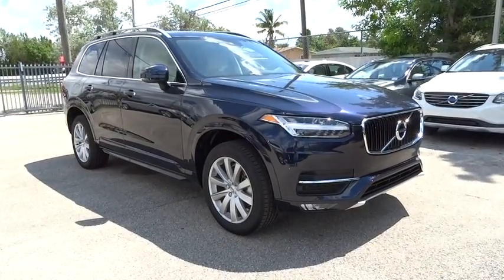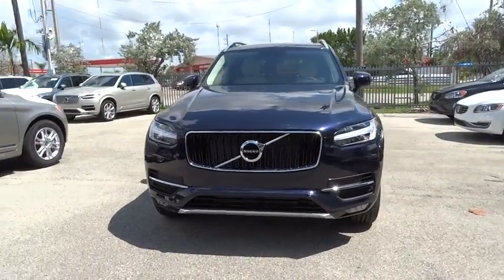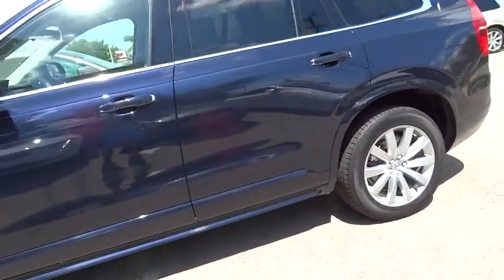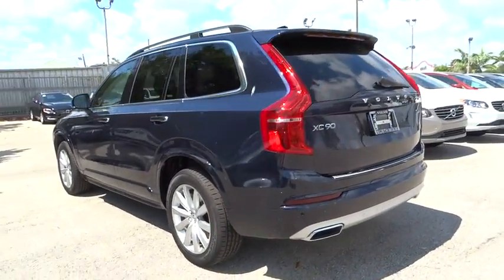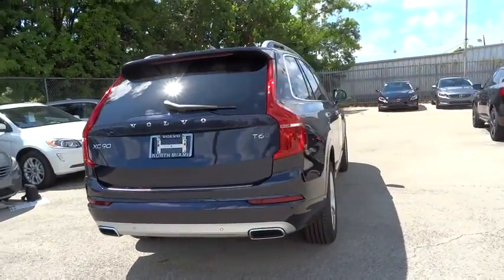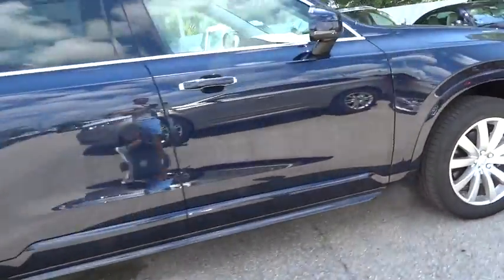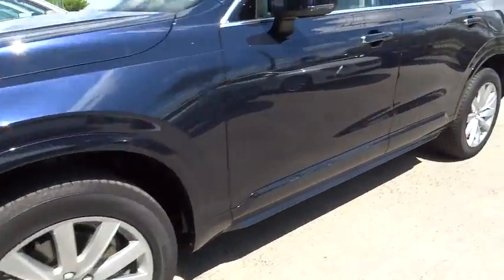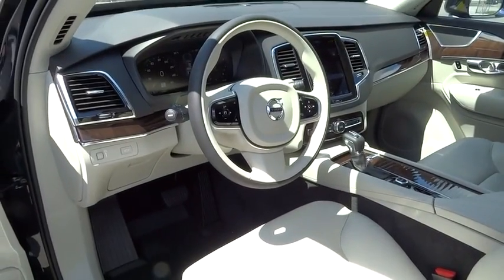2016 Volvo XC90 Miami, Coral Gables, Key Biscayne, Brickell, Fort lauderdale, FL VG1053788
2016 Volvo XC90
Volvo of North Miami: Servicing Miami, Florida near Coral Gables, Key Biscayne, Brickell, and Fort Lauderdale, FL.

Volvo of North Miami
19275 NW 2nd Ave

Wheels: 19 10-Spoke Turbine Silver Bright,Heated Front Bucket Seats,Leather Seating Surfaces w/Charcoal Interior,Radio: High Performance Audio System,4-Wheel Disc Brakes,Air Conditioning,Electronic Stability Control,Front Bucket Seats,Navigation System,Spoiler,Tachometer,3rd row seats: bucket,A/V remote,ABS brakes,Anti-whiplash front head restraints,Automatic temperature control,Brake assist,Bumpers: body-color,Delay-off headlights,Driver door bin,Driver vanity mirror,Dual front impact airbags,Dual front side impact airbags,Emergency communication system,Four wheel independent suspension,Front anti-roll bar,Front dual zone A/C,Front fog lights,Front reading lights,Fully automatic headlights,Genuine wood console insert,Genuine wood dashboard insert,Genuine wood door panel insert,Heated door mirrors,Heated front seats,Illuminated entry,Knee airbag,Low tire pressure warning,Memory seat,Occupant sensing airbag,Outside temperature display,Overhead airbag,Panic alarm,Passenger door bin,Passenger vanity mirror,Power door mirrors,Power driver seat,Power moonroof,Power passenger seat,Power steering,Power windows,Radio data system,Rear air conditioning,Rear anti-roll bar,Rear dual zone A/C,Rear fog lights,Rear reading lights,Rear seat center armrest,Rear window defroster,Rear window wiper,Remote keyless entry,Roof rack: rails only,Security system,Speed control,Speed-sensing steering,Split folding rear seat,Steering wheel mounted audio controls,Telescoping steering wheel,Tilt steering wheel,Traction control,Trip computer,Turn signal indicator mirrors,Variably intermittent wipers,Auto-dimming Rear-View mirror,10 Speakers,Variable valve control,Front Center Armrest w/Storage,AM/FM radio: SIRIUS,Premium audio system: Sensus Connect